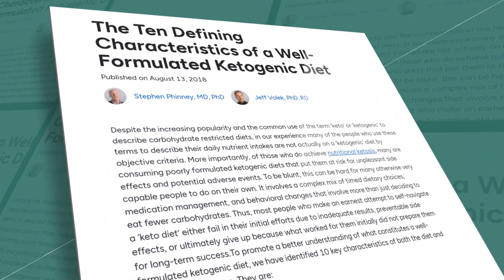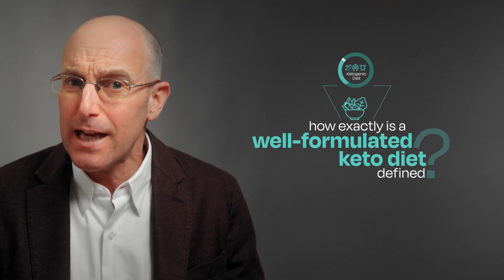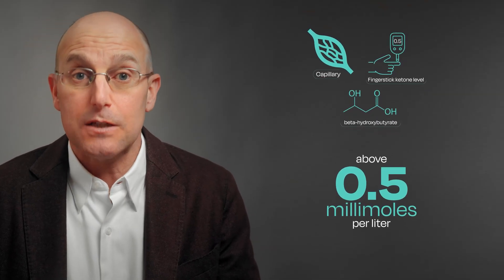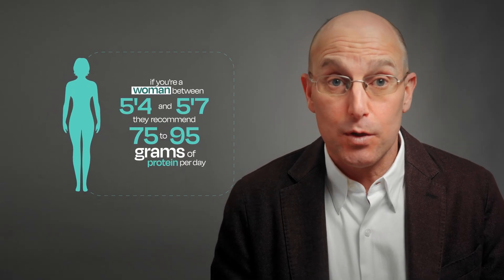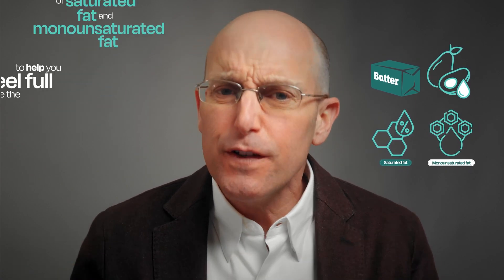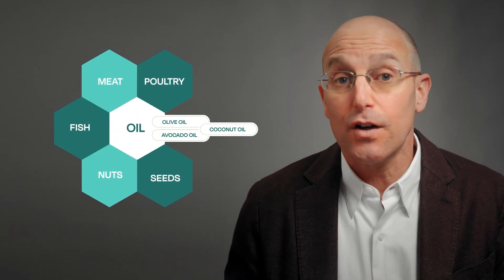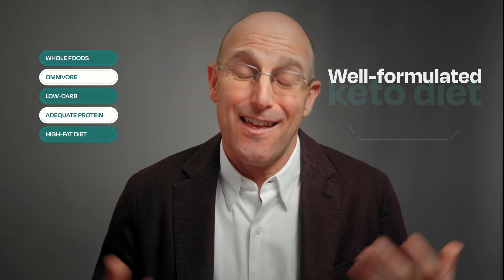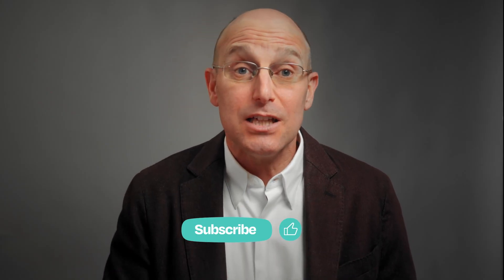A Well-Formulated Ketogenic Diet Explained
A well-formulated ketogenic diet isn’t just “low-carb.” It’s a nutrient-dense, brain-fueling, science-backed way of eating designed to unlock better health.

Coined by Drs. Stephen Phinney and Jeff Volek, the term refers to a whole-food approach that combines nutrient-density with sustained ketone levels to deliver on the therapeutic potential of ketosis.

In this video, Dr. Bret Scher explains a well-formulated ketogenic diet as:

✅ Ketones above 0.5 mmol/L

✅ Fewer than 50g carbs/day (net for whole foods, total for packaged) for most people

✅ Adequate protein (~1.5 g/kg reference body weight)

✅ The rest from healthy fats, non-starchy veggies, low-glycemic fruits, and quality proteins

All while cutting 🚫 added sugars, 🚫 grains, 🚫 industrial fats, and 🚫 high-sugar fruits.

Research shows that eating in this way can improve, or even bring remission, in conditions like bipolar disorder, schizophrenia, depression, type 2 diabetes, and more.

Want to see a well-formulated ketogenic diet in action? Check out our mini-documentary breaking down the exciting results from the first ever keto diet for depression study published by Dr. Volek

*Expert Featured:*
Dr. Bret Scher
- Baszucki Group Medical Director

*Free CME Clinician Trainings:*
Are you a clinician who would like to learn more about the science behind these therapies and how to implement them in practice? Earn CME with our growing library of courses from some of the top experts in the field including Dr. Chris Palmer, Dr. Georgia Ede, Dr. Matthew Bernstein and Dr. Bret Scher with more coming soon.

Our courses have been made *FREE* by grants from Baszucki Group, so we can spread these powerful therapies as widely as possible. Earn CME/CNE credits:

Follow our channel for more information and education from Bret Scher, MD, FACC, including interviews with leading experts in Metabolic Psychiatry.

*About us:*
Metabolic Mind is a non-profit initiative of Baszucki Group working to transform the study and treatment of mental disorders by exploring the connection between metabolism and brain health. We leverage the science of metabolic psychiatry and personal stories to offer education, community, and hope to people struggling with mental health challenges and those who care for them.

We are not providing individual or group medical or healthcare advice nor establishing a provider-patient relationship. Many of the interventions we discuss can have dramatic or potentially dangerous effects if done without proper supervision. Consult your healthcare provider before changing your lifestyle or medications.